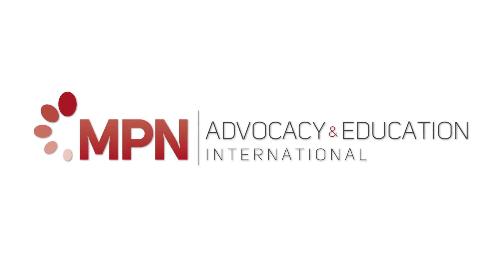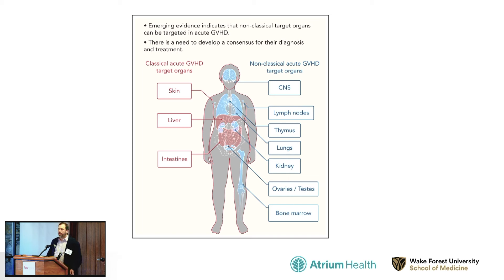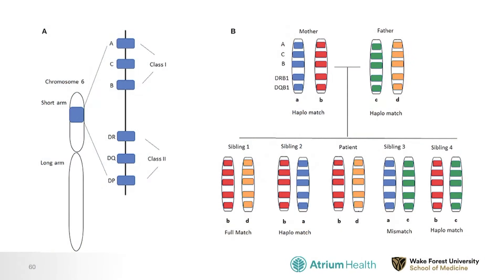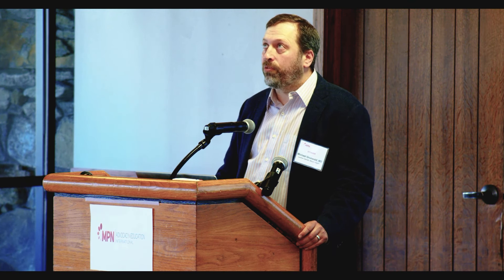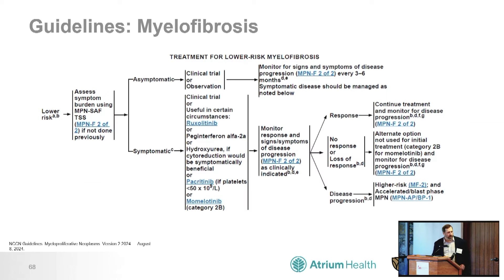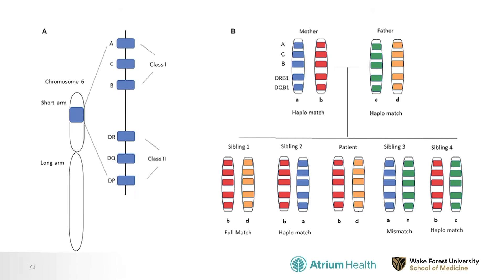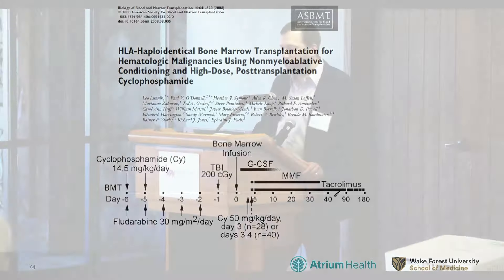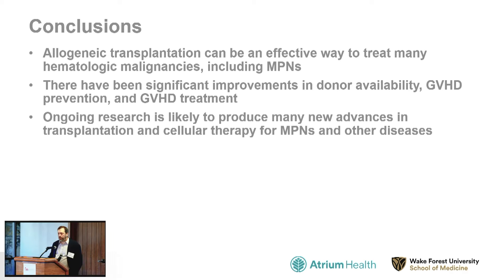Stem Cell Transplants Current Statistics and Research Updates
Dr. Michael Grunwald, Levine Cancer Atrium Health